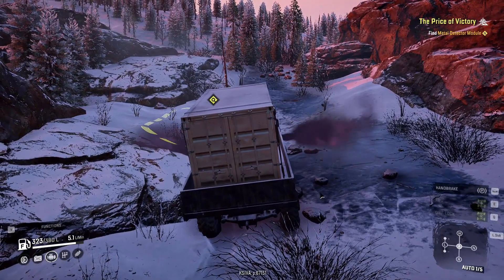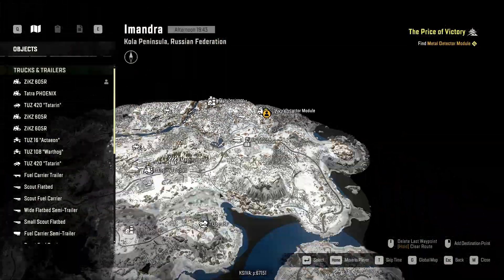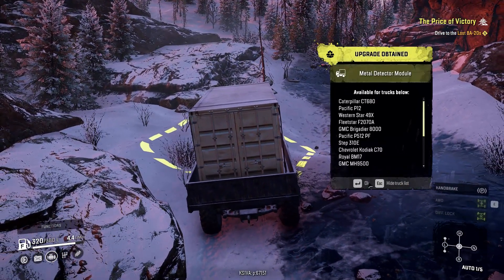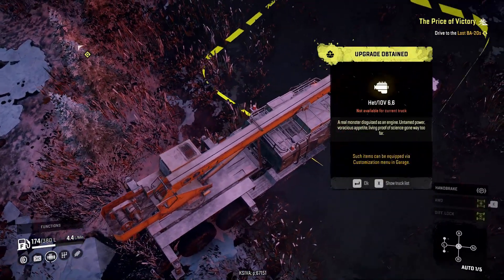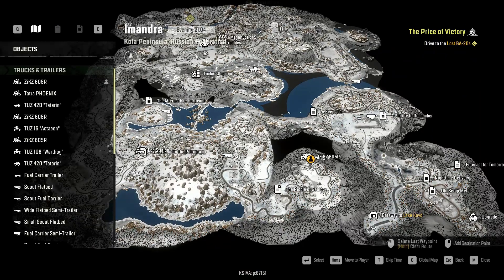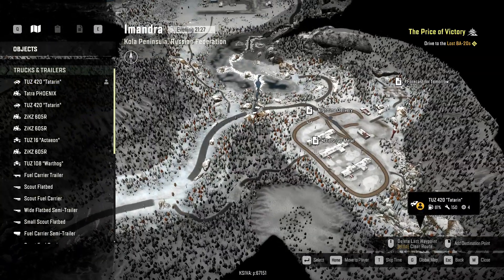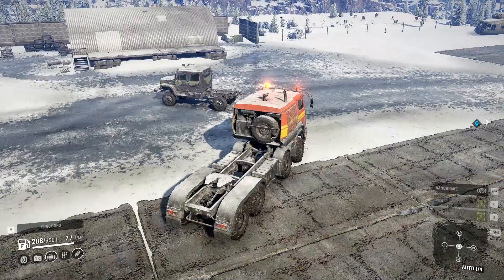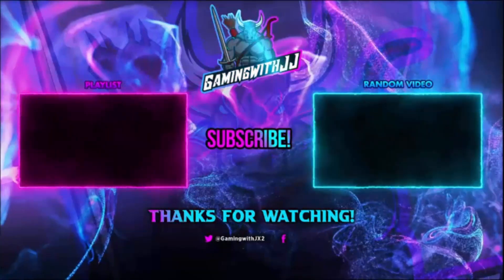Snowrunner Phase 1 Imandra Vehicle And Upgrades Locations Kola Peninsula Russia TUZ 108 Warthog!!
For Now I Plan On Making Gold Rush And Snow Runner Videos And Eventually Move On to Either New Or Other Games.  But Will Keep Up If They Add New Content. In Today's Video We Will Be Playing Snowrunner And I Will Be Showing You All The Upgrades And Vehicles Within Phase 1 Imandra Which Is In The Kola Peninsula Russia. We Get The TUZ 108 Warthog! And A Few Other Upgrades Like The Metal Detector Module.

If You Enjoyed This Video Please Share It. It Could Be In This Game Or Any Other Game And I May Make A Series On That.
As Odds Are If You Liked This Video You Will Probably Like Videos I Have Made In The Past And Will Make In The Future. And Until Next Time PEACE!